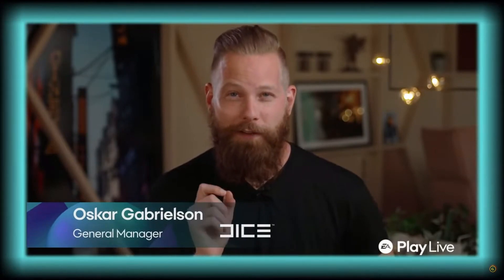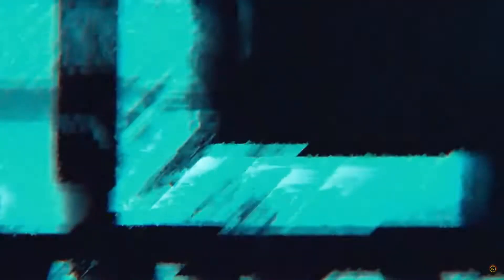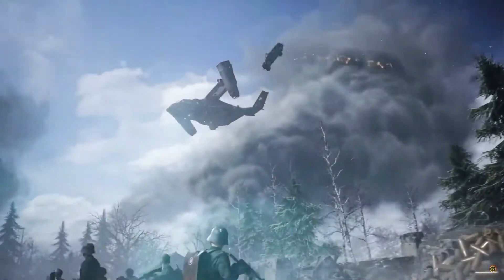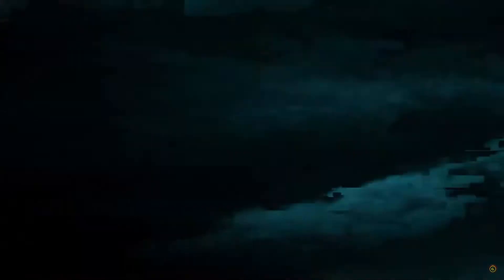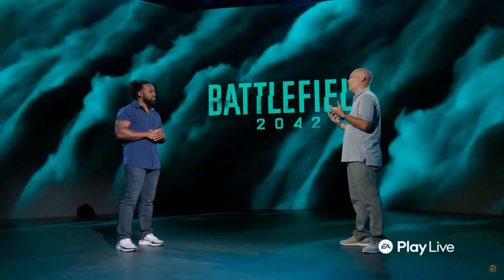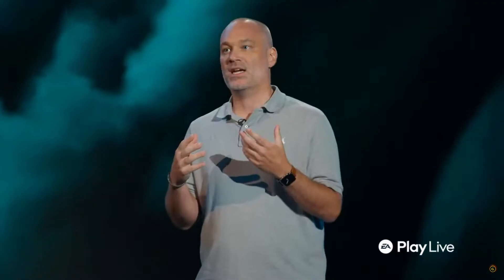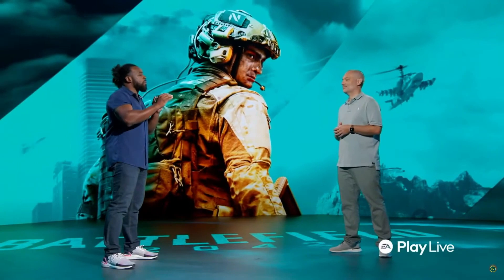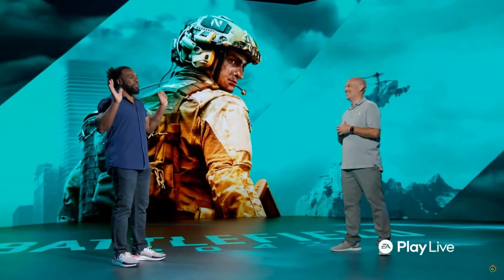How to Create YOUR OWN GAME MODES in Battlefield 2042! | Battlefield Portal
In this video we are taking a look at the full presentation of Battlefield 2042 that was shown during EA Play 2021. The Battlefield Portal will let you create your own game modes within 2042 using soldiers and equipment from older Battlefield games.